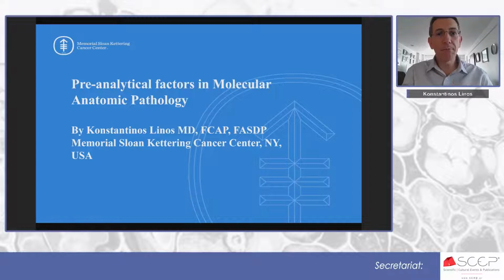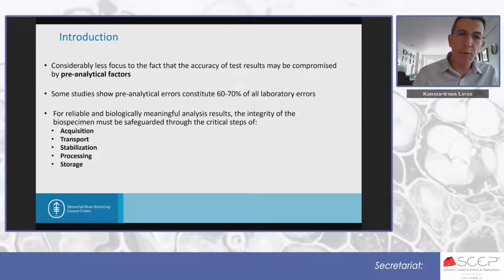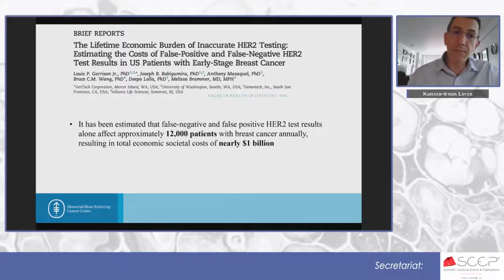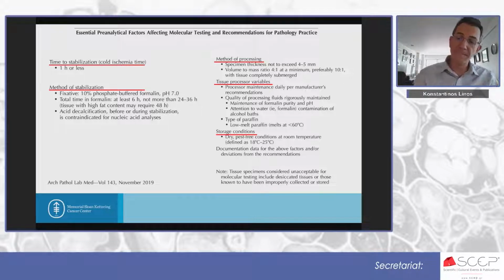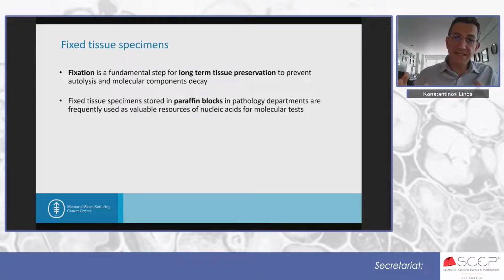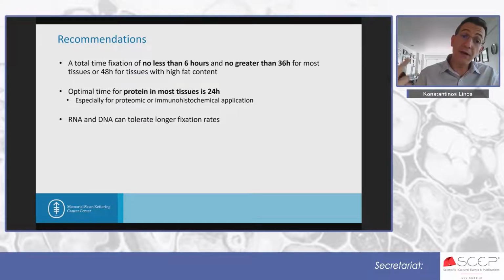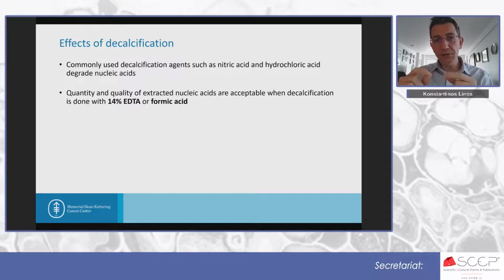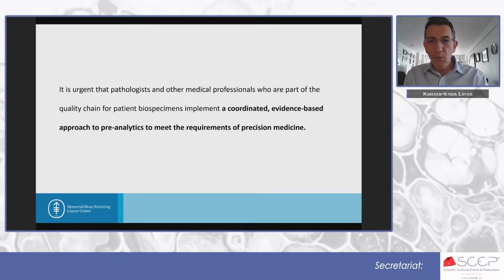Pre-analytical factors in molecular anatomic pathology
Nucleic-acid tests are rapidly growing, however considerably less focus has been given to the fact that the accuracy of test results may be compromised by various pre-analytical factors. In this brief I offer a concise review of various pre-analytical factors, where we stand and what are the recommendations for moving forward.